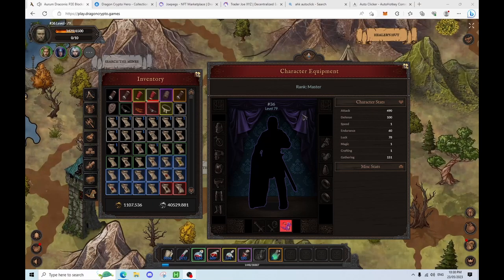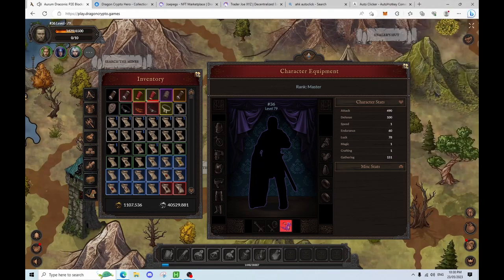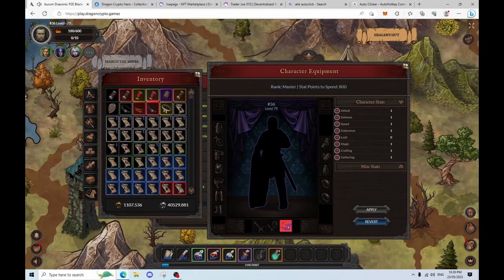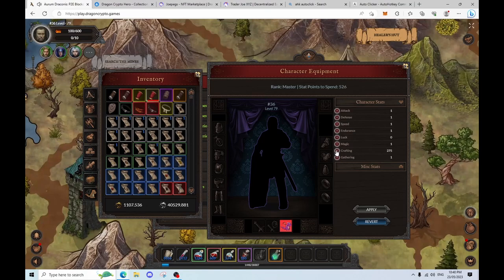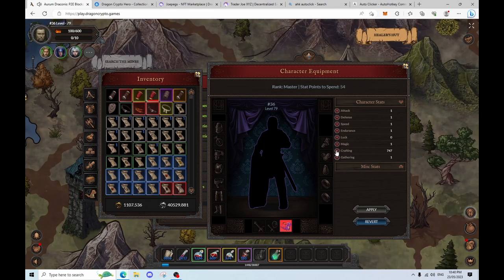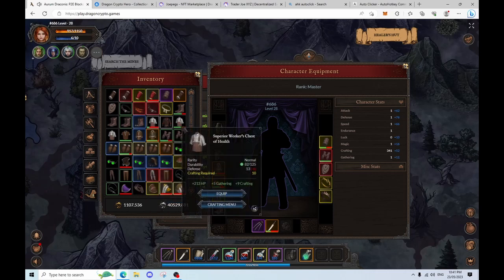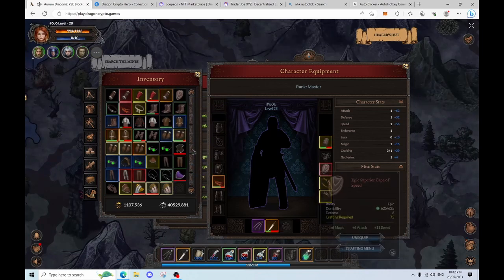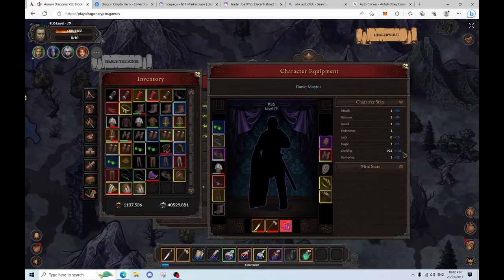LoAD - Making of my new crafter!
Making of my new crafter with over 1000 crafting skill!